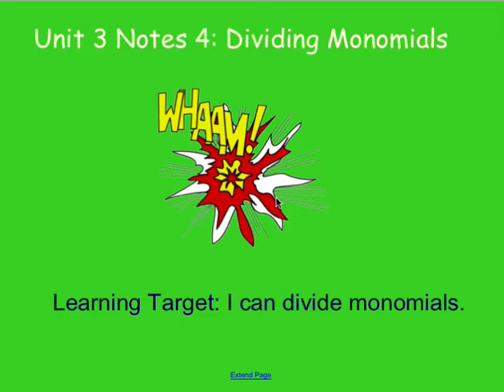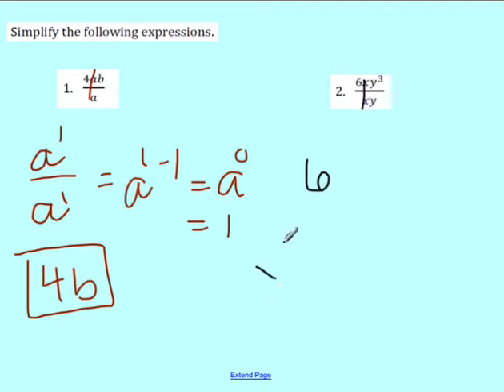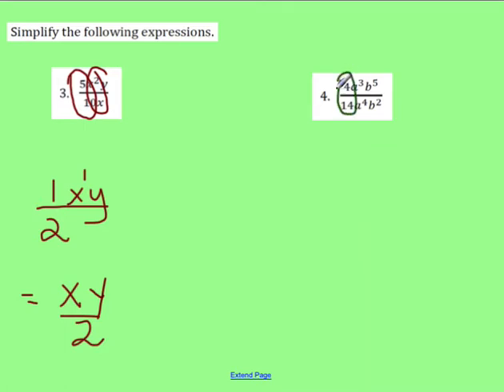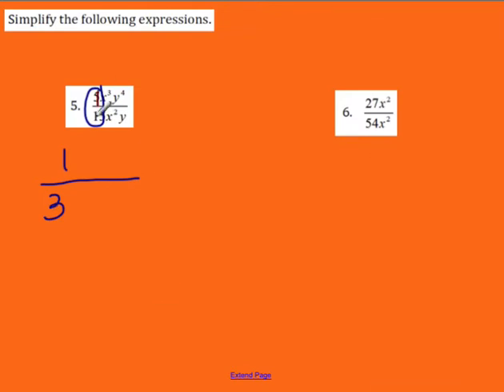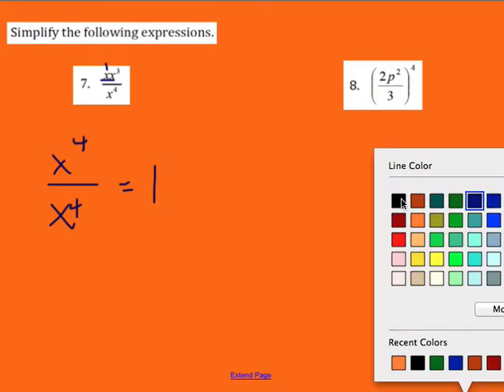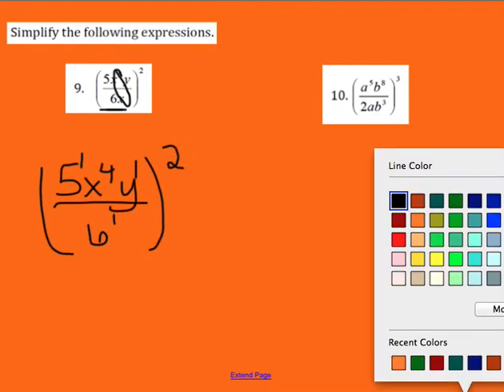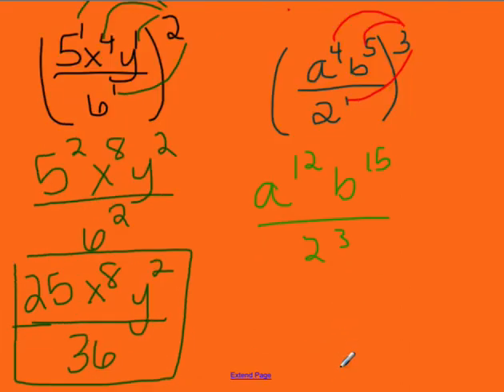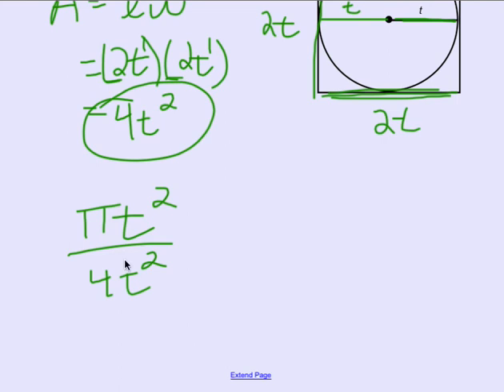Unit 3 Notes 4 Dividing Monomials